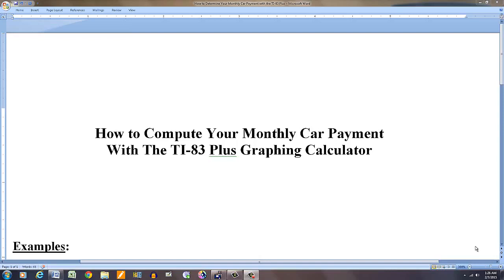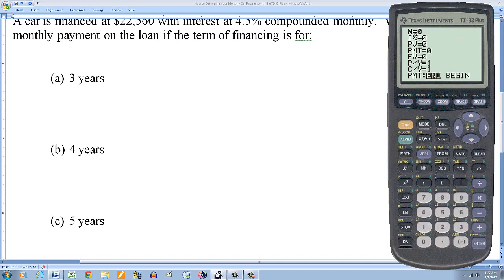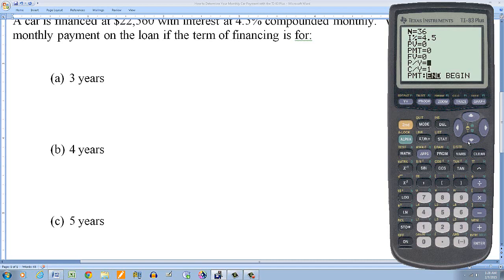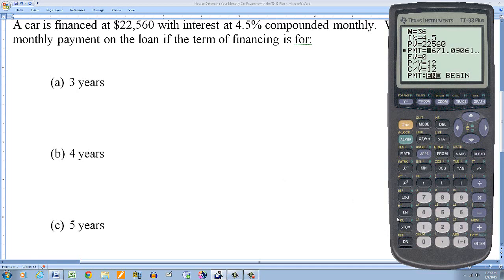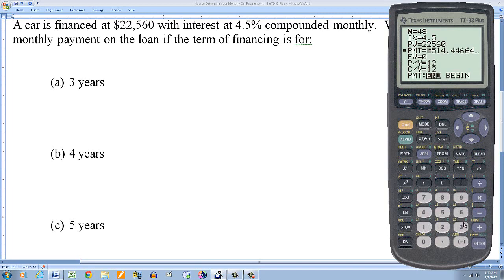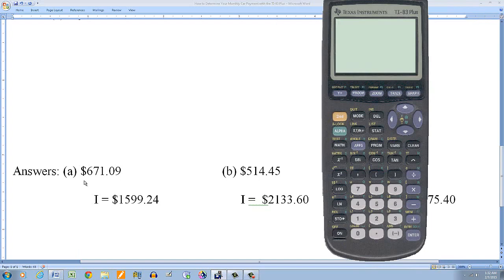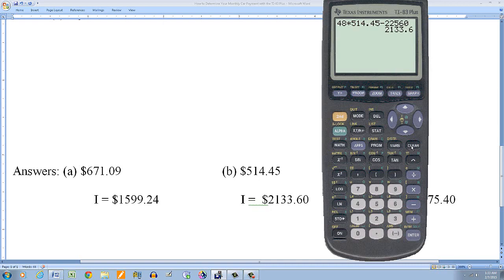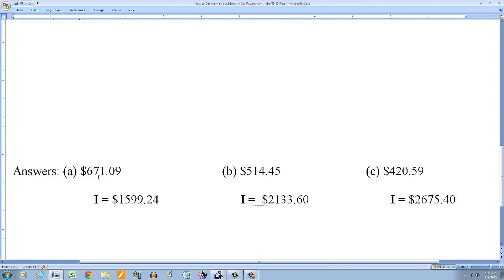How to Compute Your Monthly Car Payment with The TI 83 Plus Graphing Calculator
In this video, I demonstrate how to compute your monthly car payment using the TI-83 plus graphing calculator.  Different scenarios are illustrated.